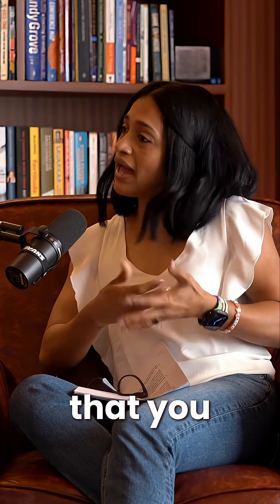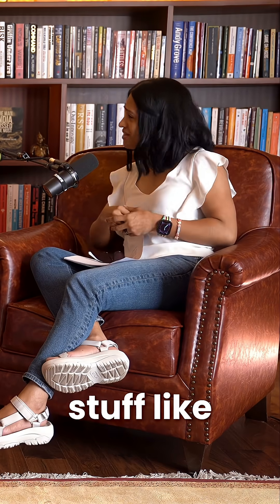Fasting Blood Sugar: Why “Normal” Isn’t Always Optimal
Fasting sugar should be 85-90, not just “under 100.” Aim for optimal, not average.